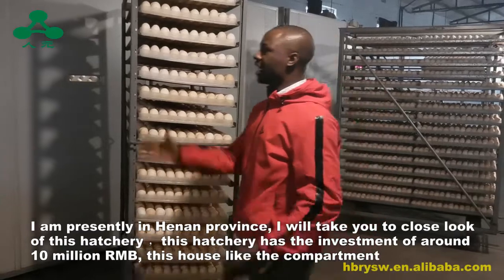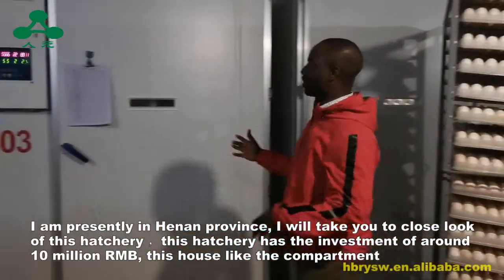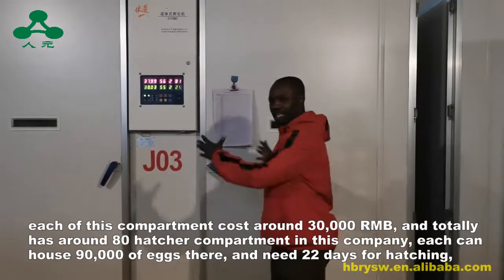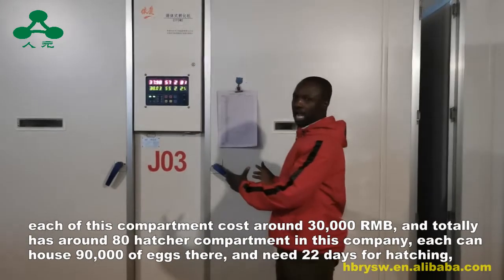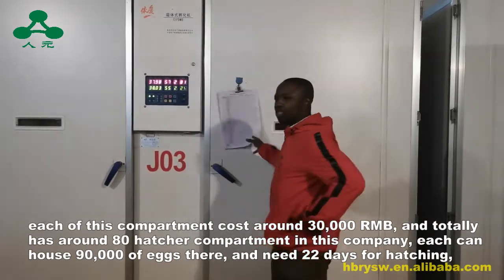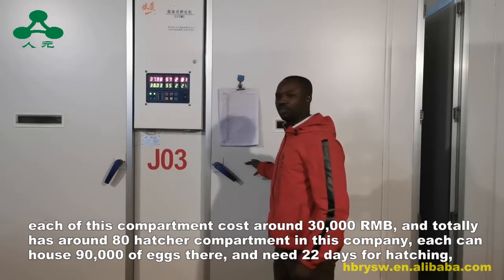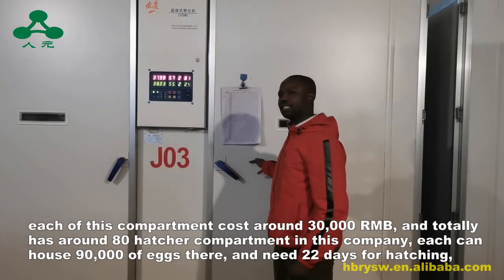A chicken Chick hatchery in China